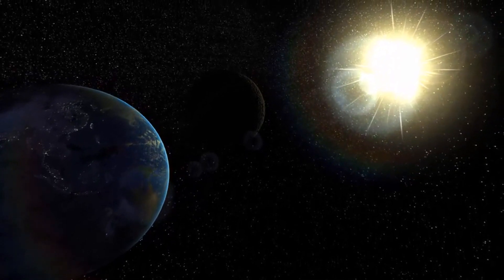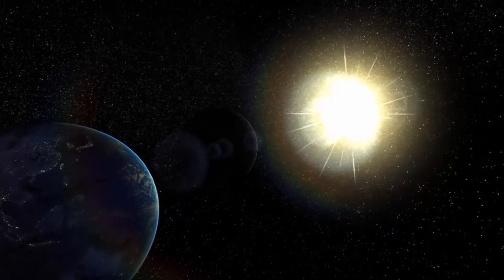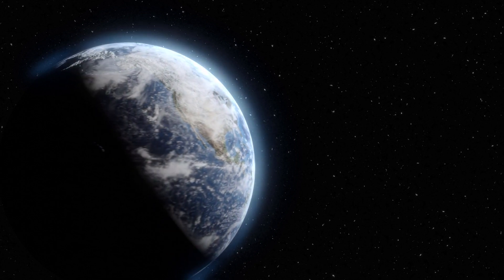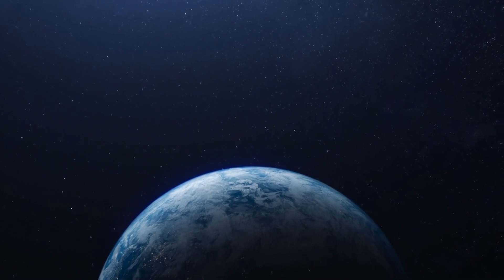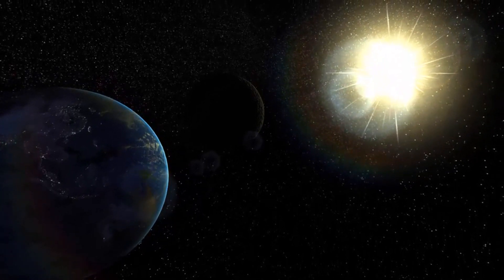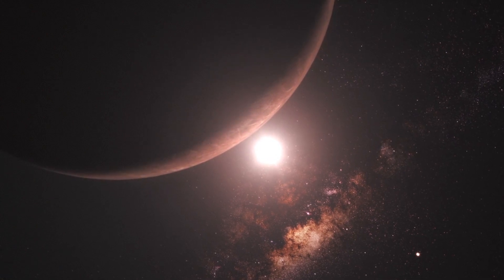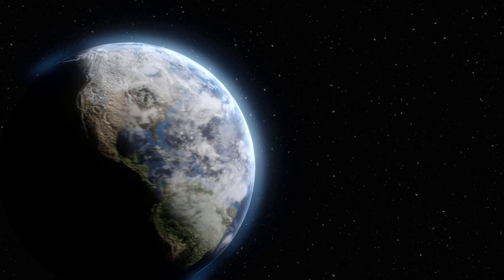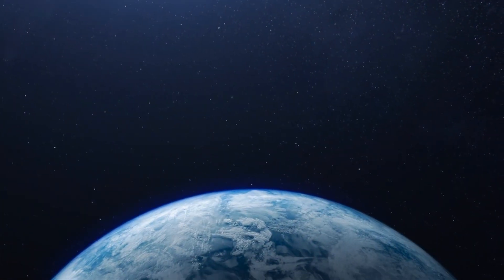What would happen if Earth stopped spinning?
make this video is 6 hours please help me with subscribes 🥺.

Send this video your friends and family ☺️.